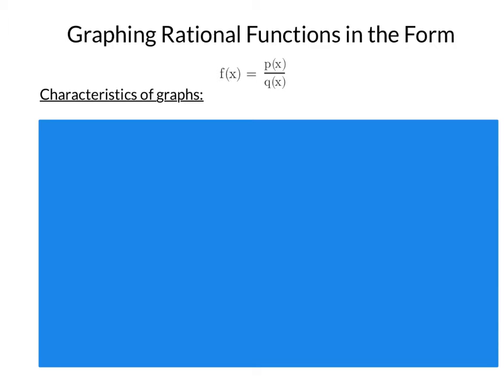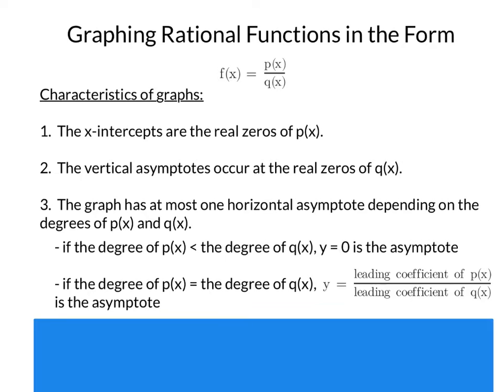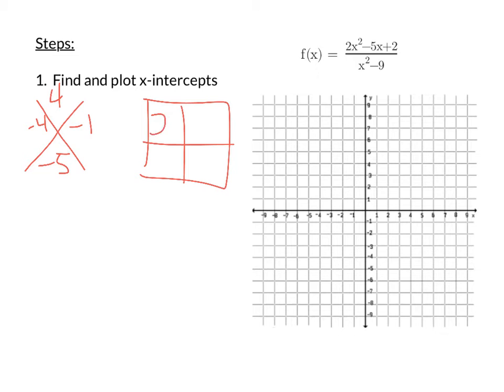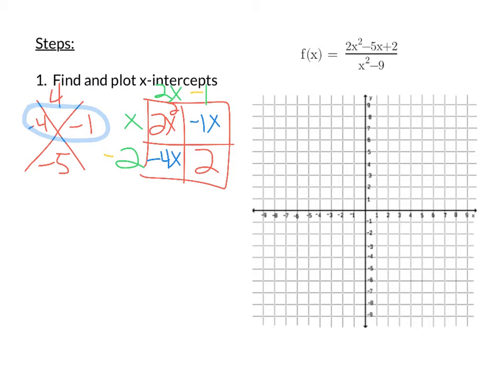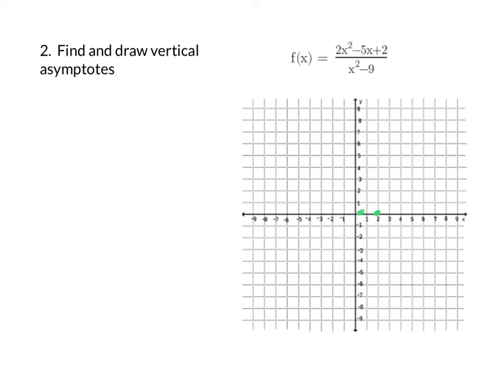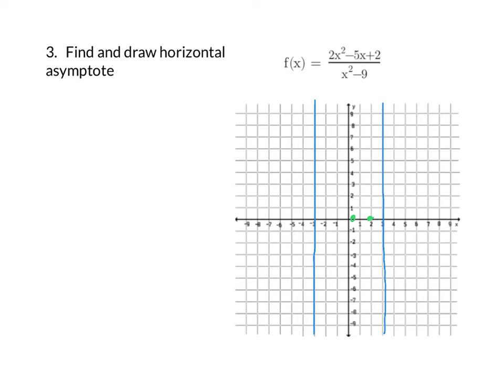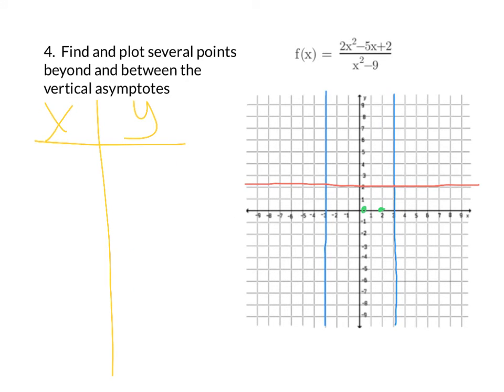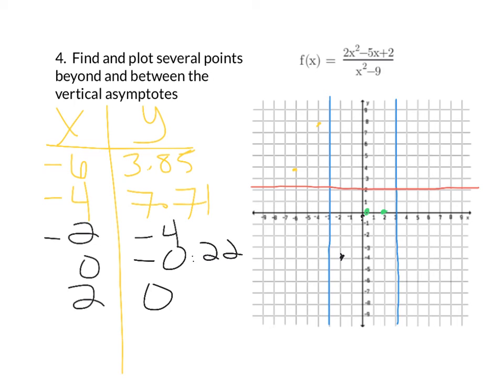Graphing General Rational Functions